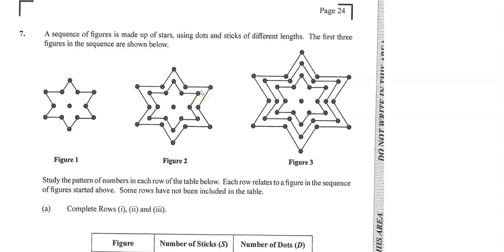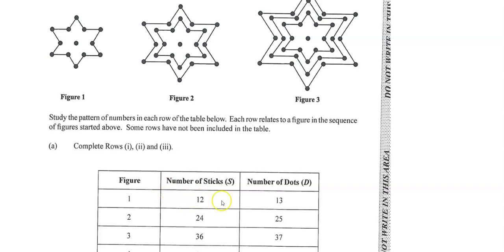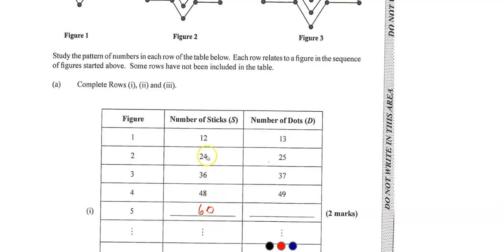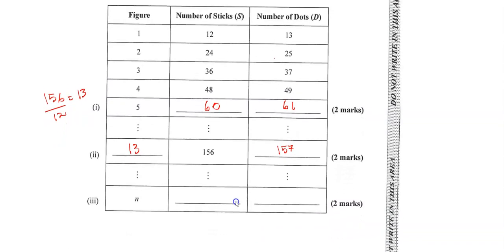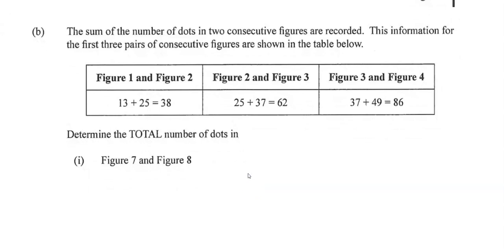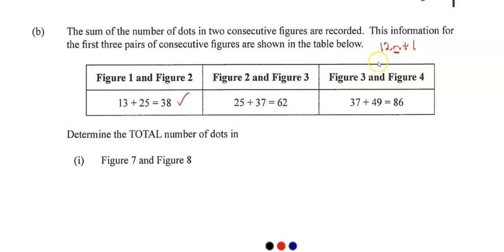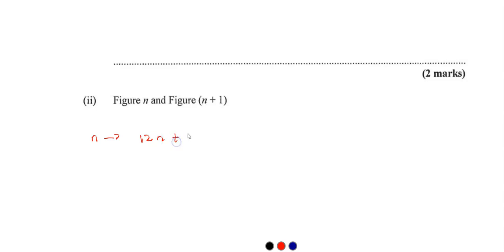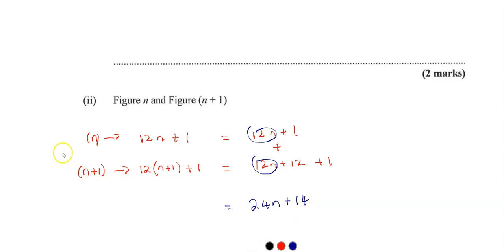Question 7, CSEC MATHS JAN 2020#sequence